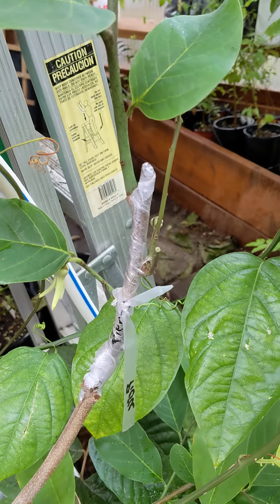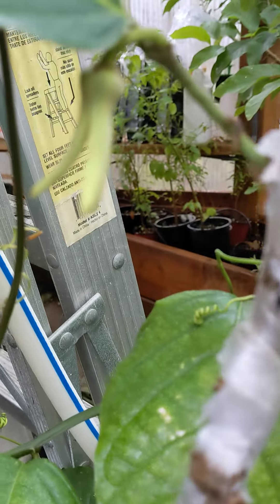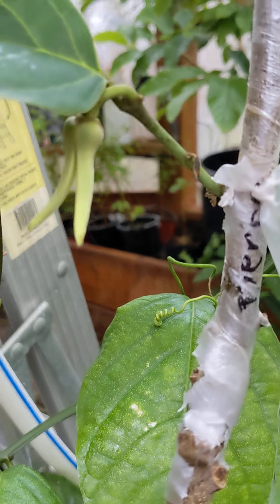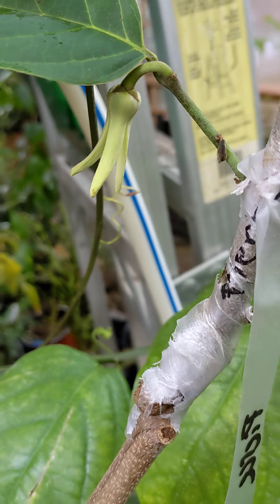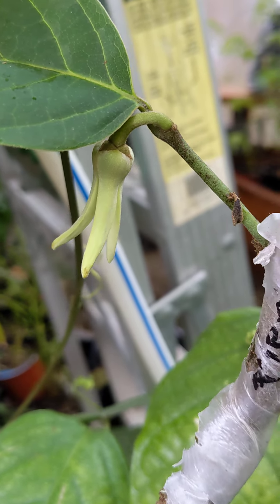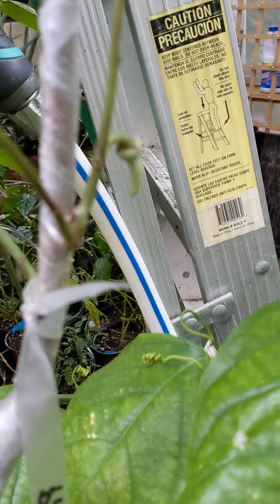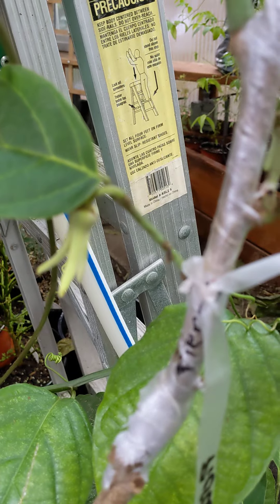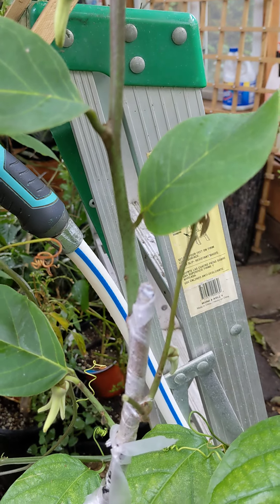Pierce Cherimoya scion blooming a month after grafting.